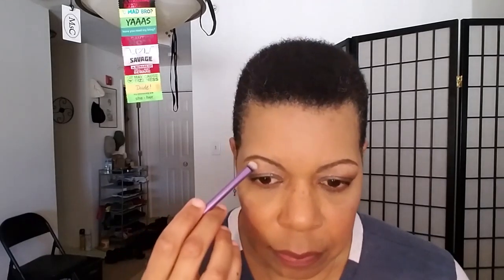Did the Nabla Cutie Palette Make Me Cute? Look #2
Undertone: Warm/Yellow/Olive
Skintone: Tan/Caramel
Skin Type: Normal/Oily T-Zone
Skin Issues: Sensitive & Temperamental
Skin Concerns: Mature skin, undereye discoloration & puffiness

Foundation Matches:
Estee Lauder Double Wear Stay-in-Place Makeup 4W1 (sometimes need a bronzer)
MAC Studio Fix+ Foundation NC42 (with zero tan)
Maybelline Fit Me! Dewy + Smooth #240 Golden Beige (with zero tan)
Fenty 310 & 330 mixed together (with a slight tan)
MAC Studio Fix+ Powder Foundation NC43 (with a slight tan)
MAC Studio Fix+ Powder Foundation NC45 (with a full tan)
Anastasia Beverly Hills Luminous Foundation – 355N (with a full tan)
Maybelline Fit Me! Dewy + Smooth #315 Soft Honey (with a full tan)
Becca Skin Love Weightless Blur Foundation – Fawn (with a full tan)
I have sensitive skin and am also sensitive to fragrance in products. I'd be the perfect mature skinned person to review your products. Let me know if you'd like me to provide honest reviews of your products. Thank you!